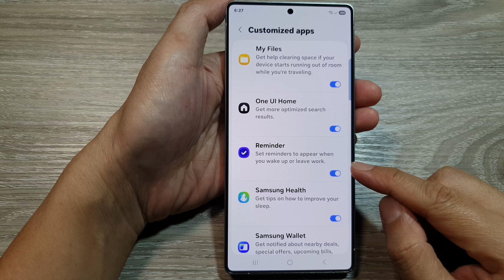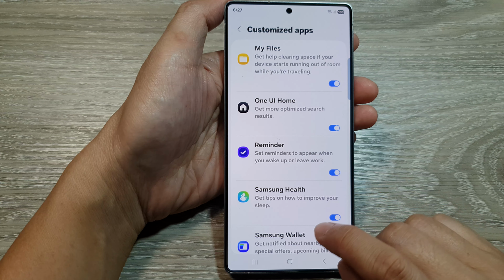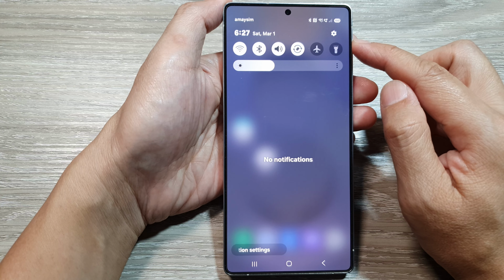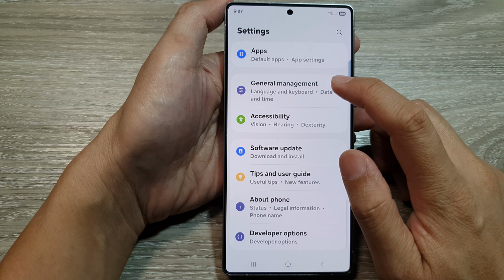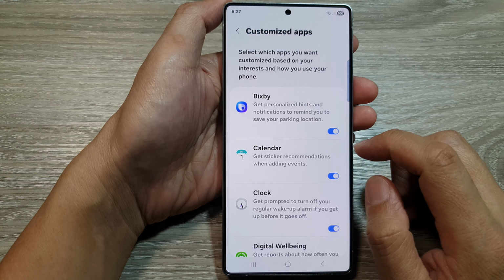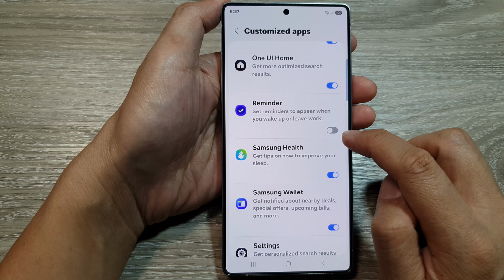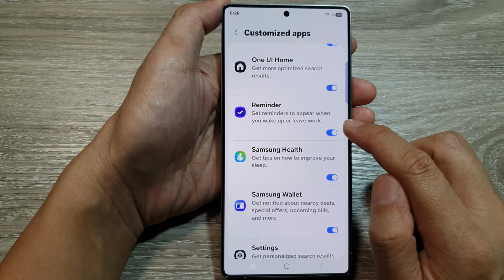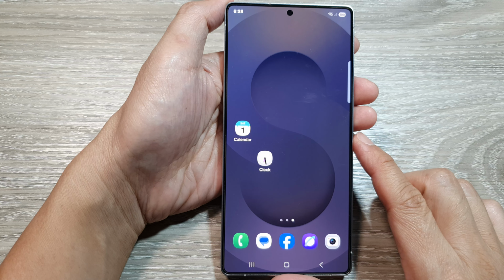Galaxy S25's: How to Turn On/Off Reminder In Customize Apps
Want to manage the Reminder app in the Customize Apps menu on your Samsung Galaxy S25? ⏰ In this quick guide, I’ll show you how to turn ON or OFF Reminder in Customize Apps, so you can choose whether to keep it easily accessible or remove it for a cleaner app menu. Follow these simple steps to adjust your settings!